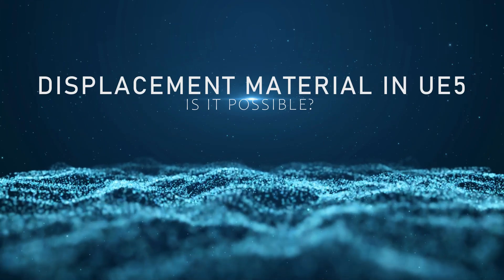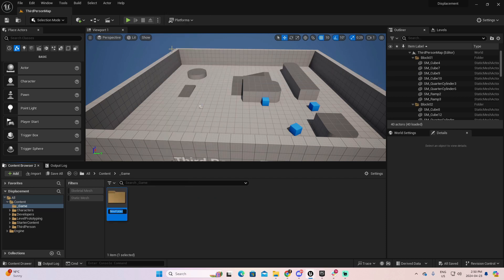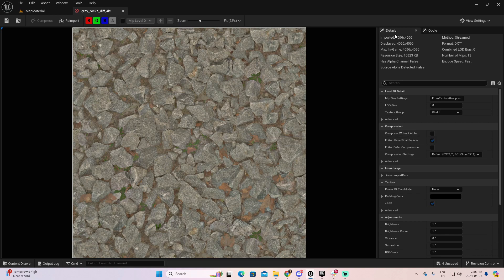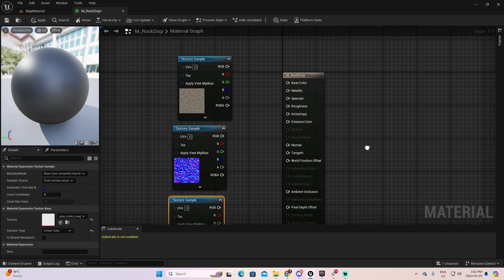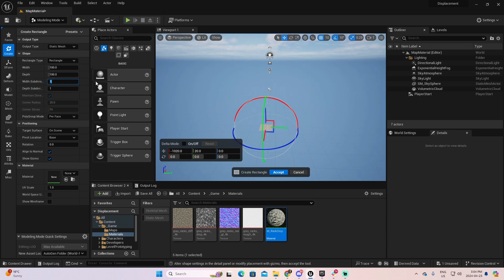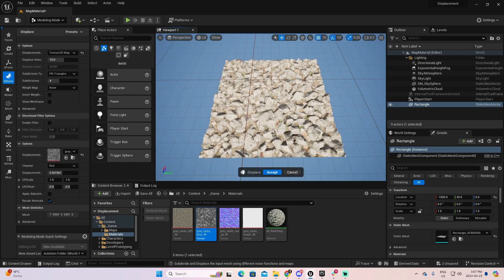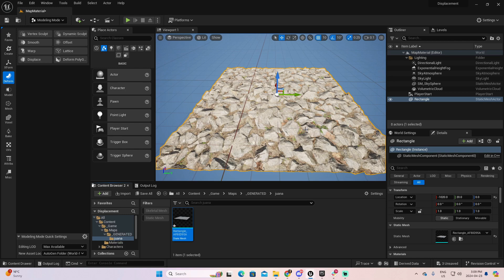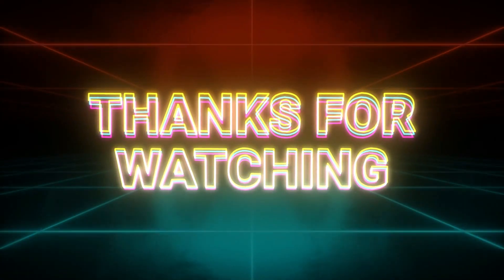How to make a Material look Unreal! - UE5 Displacement Material Tutorials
and discover all our Unreal and Video Game Courses, coupons, free content, and more rewards.